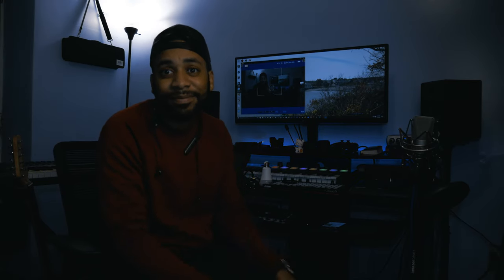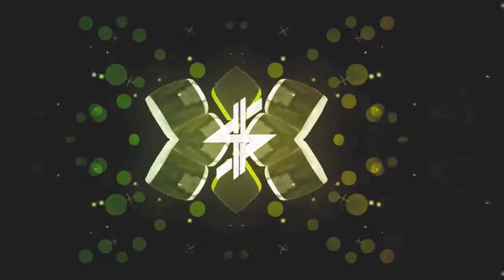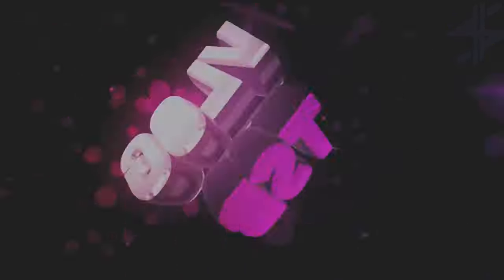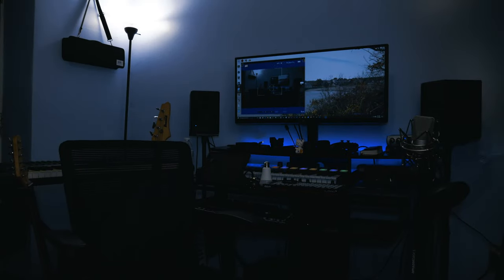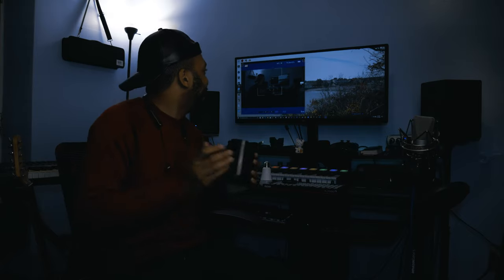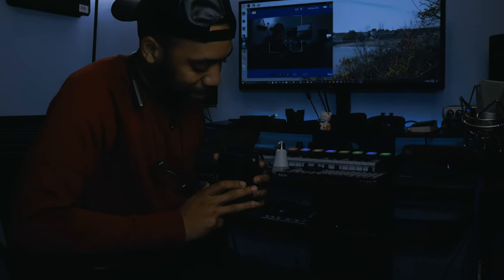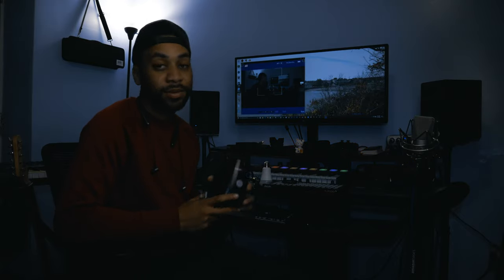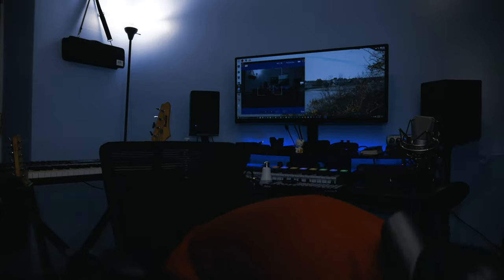Making a Beat using my Blender!!! TSBVLOG2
In this video i randomly picked a Blender to finesse my way into a dope beat.

Pricing For Commercial Use:
$14.99 - Mp3
$199.99 - Trackouts/stems + WAV + Mp3